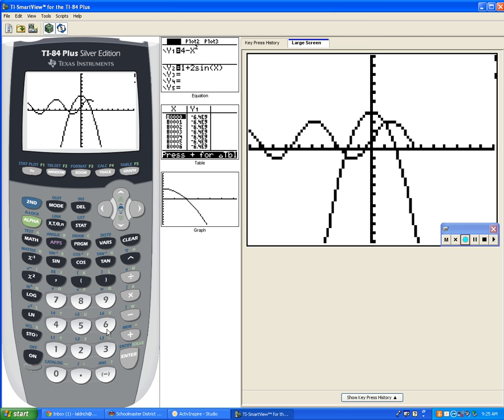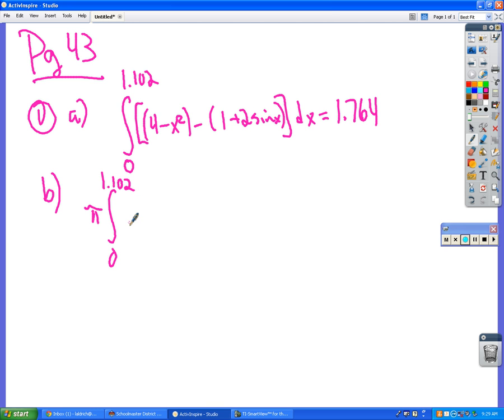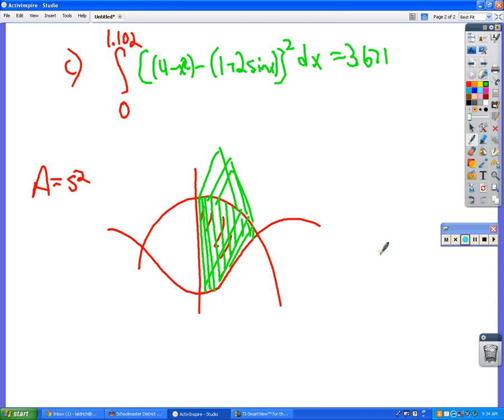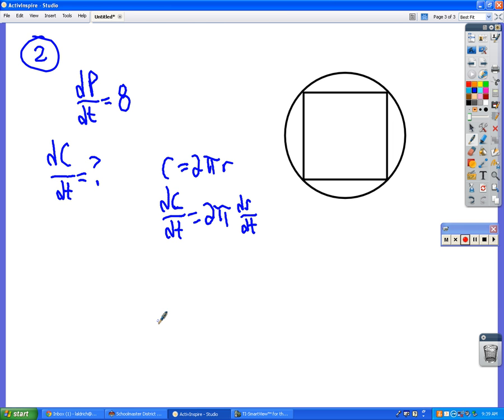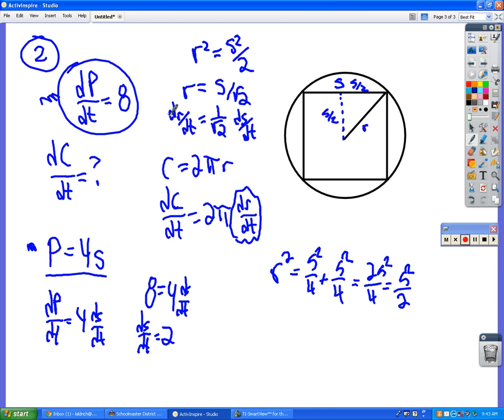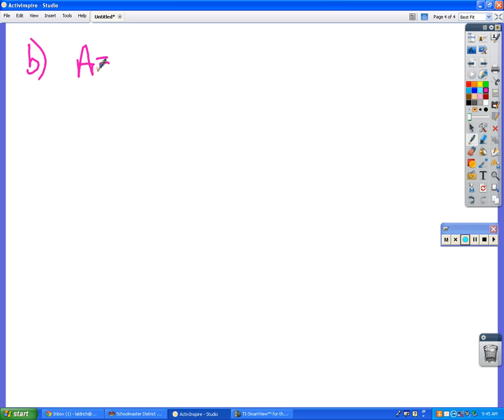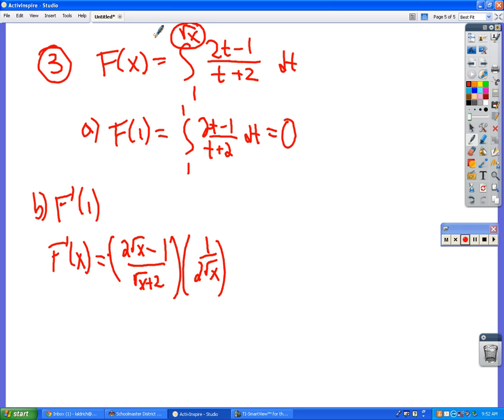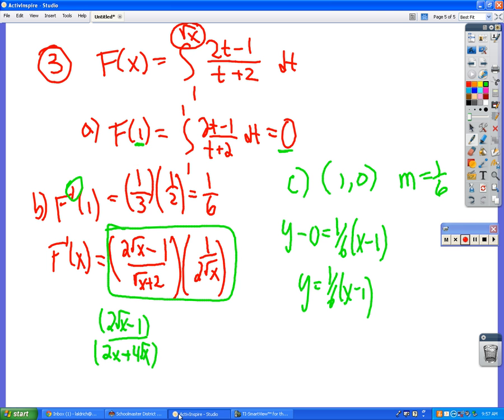ap calculus review friday april 26th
AP calculus review - short answer questions